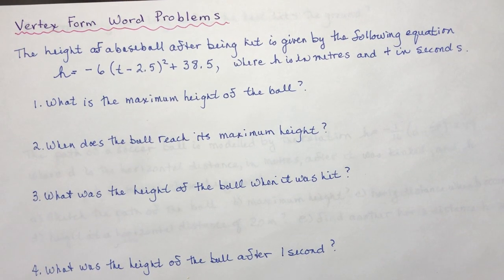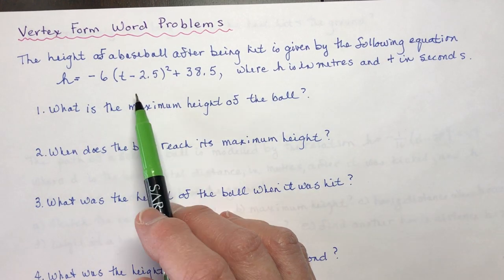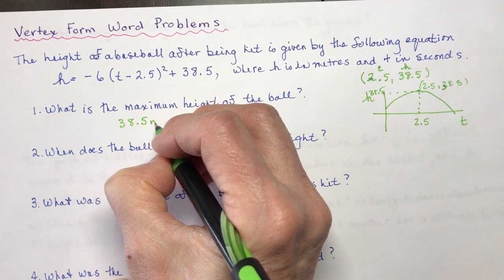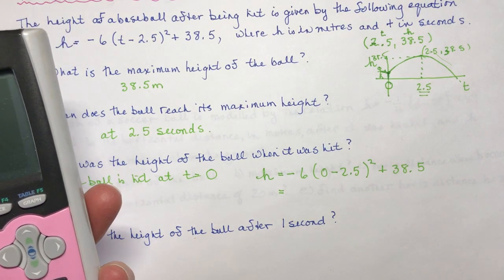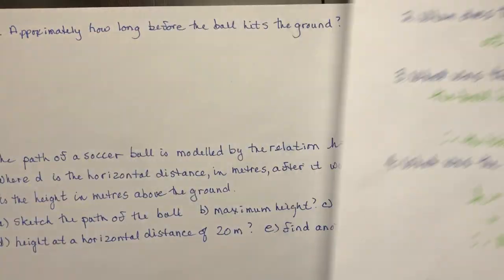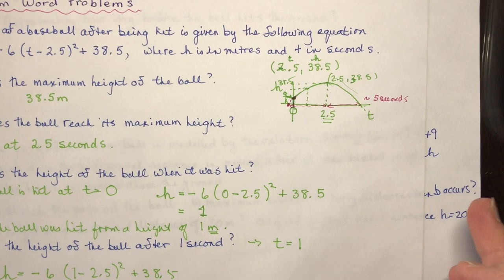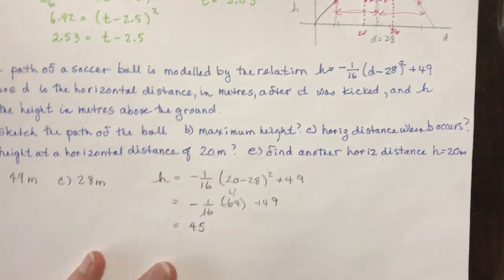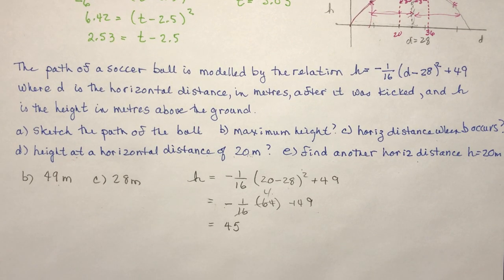Grade 10 Vertex Form Word Problems (projectiles)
The vertex form is the perfect equation for finding the maximum or minimum height in a word problem.  In most cases the a value is going to be negative as projectiles tend to reach "maximum" heights.  Two problems for you; one with a baseball and the other with a soccer ball.  Lots of sports!  Other examples could have included fireworks, throwing a ball off a roof (which you shouldn't do) rockets etc.  You can also use vertex form for suspension bridges ... oh the possibilities!